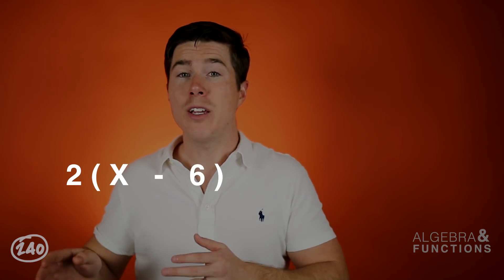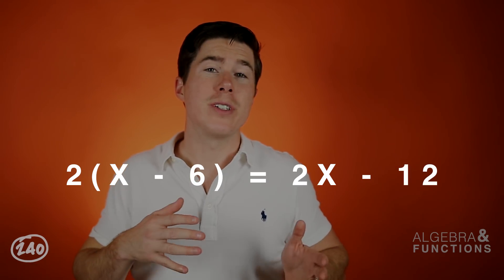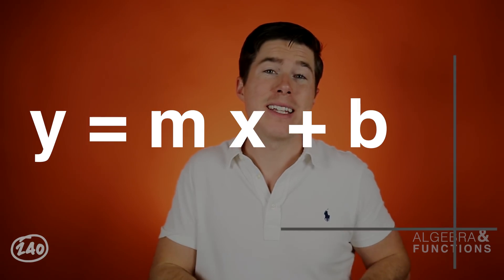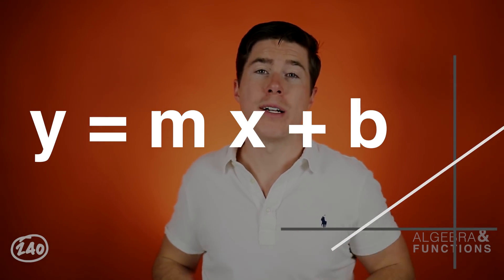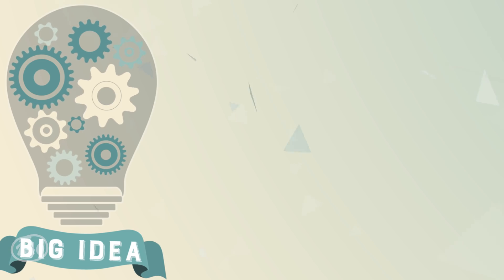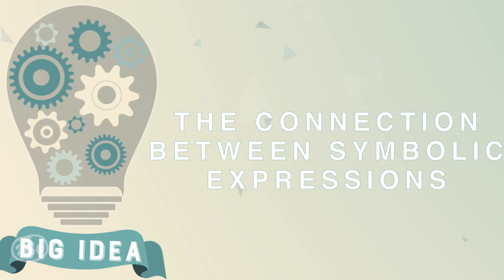CSET Multiple Subjects Subtest II: Math - Full Test Breakdown [Updated]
Understand what is on the Mathematics portion of the CSET Multiple Subjects: Subtest 2 exam.
In this video you'll find out what specific concepts you need to know for Algebra, Geometry, Measurement, and Number Concepts.